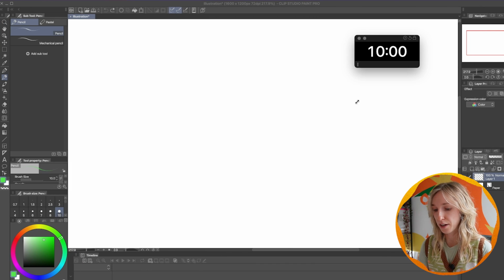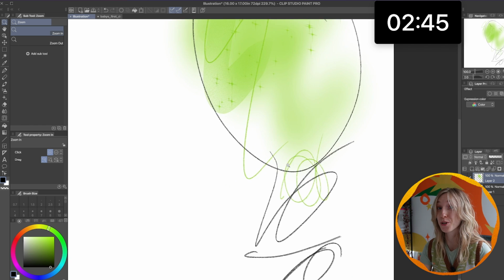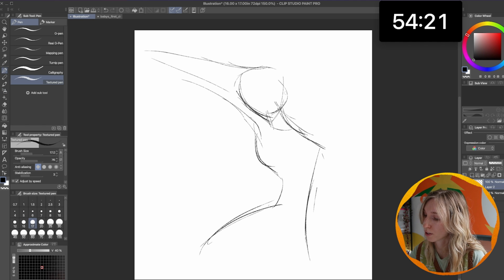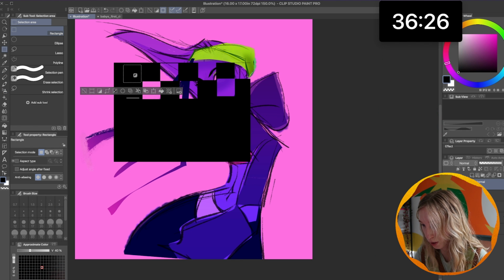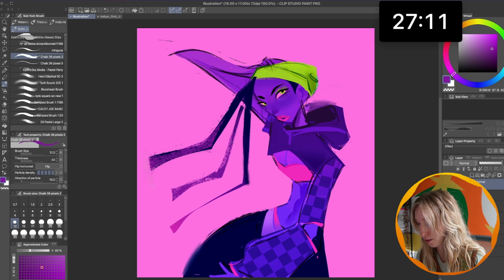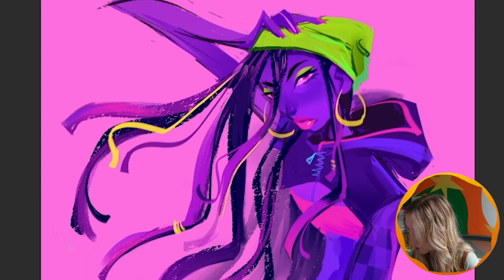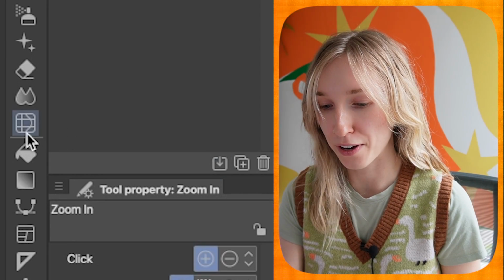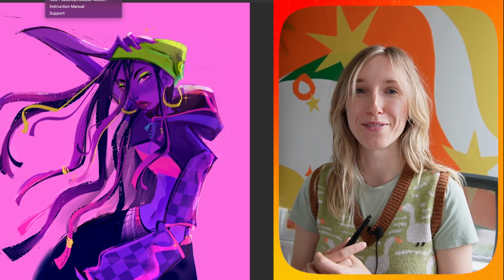Trying Clip Studio Paint for the first time!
Trying a new program for the first time can definitely be a learning curve, so let's learn together!

Tutorials, art critiques, and more!

00:00 intro
1:17 exploring interface
3:15 drawing
9:40 final thoughts

➡ Equipment used:
Wacom Cintiq 24"

➡ Other drawing tablets I highly recommend:
↳ Wacom Cintiq 16"
↳ BEGINNER FRIENDLY- Wacom Intuos 7.9"X6.3"

➡ iPad accessories for drawing I recommend:
↳ Paper Screen Protector
↳ Apple Pencil Ergo Grip